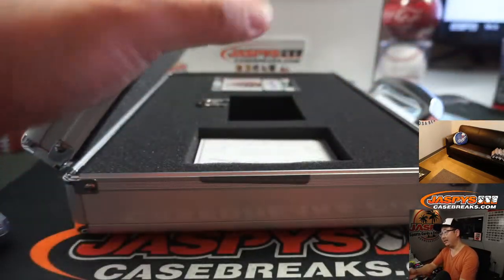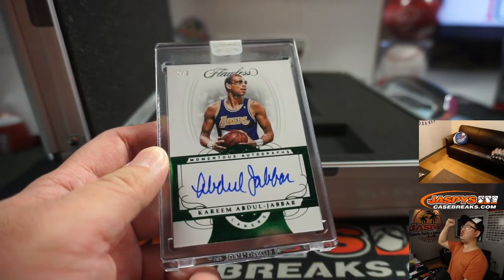Tu, 04.28.20 || 1Box SN #2 || 2017-18 Panini Flawless Basketball (NBA)